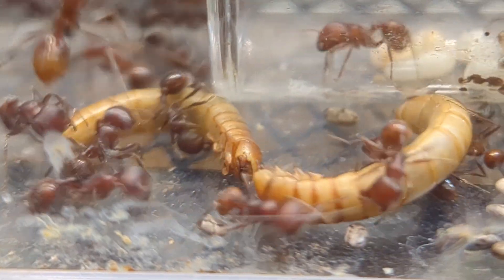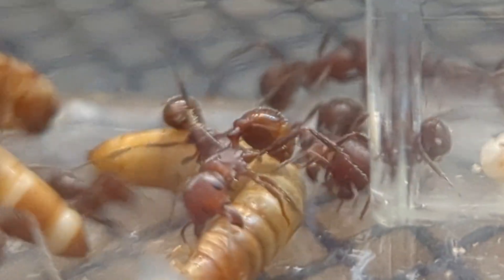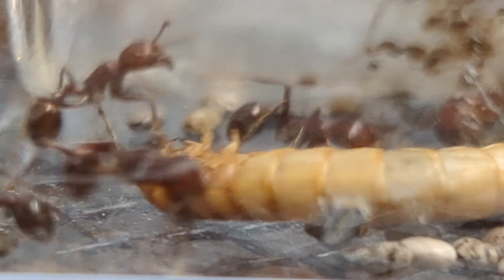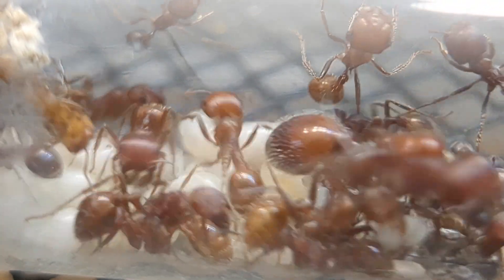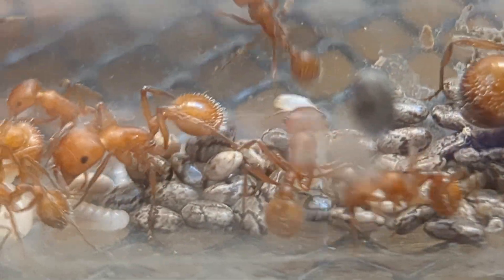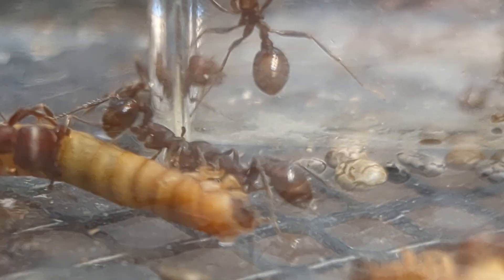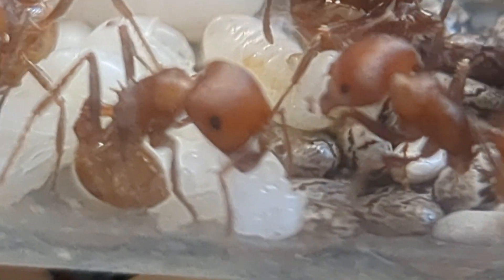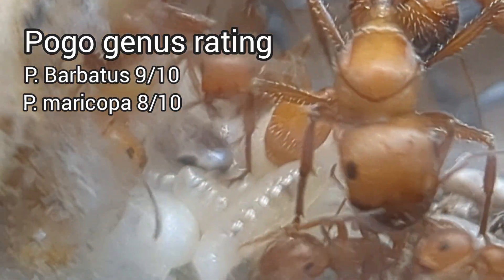pogonomyrmex: My new Favorite ants